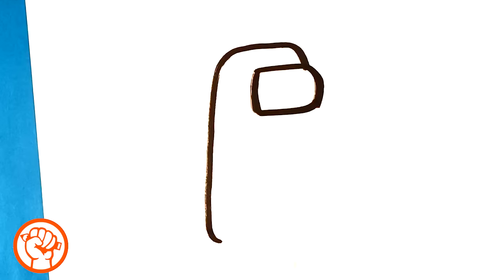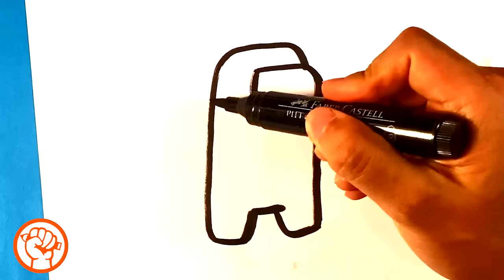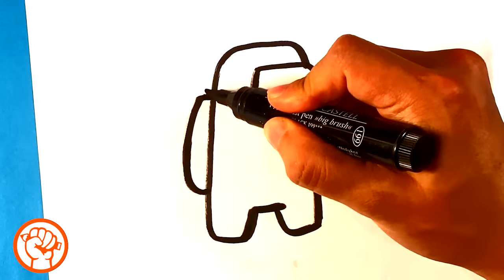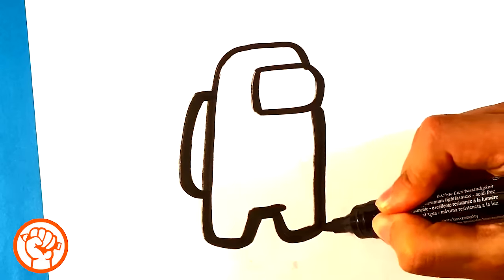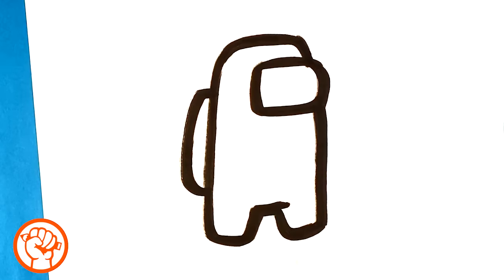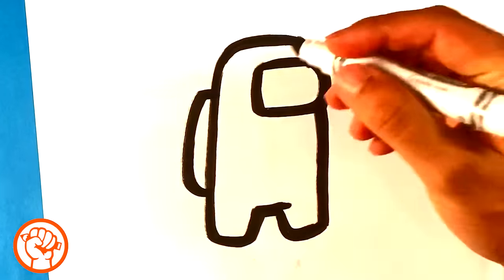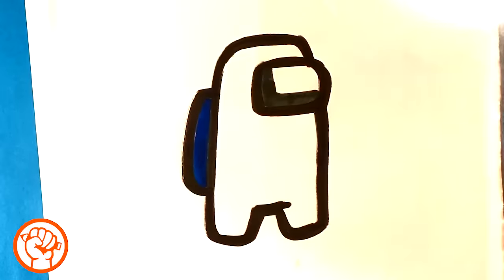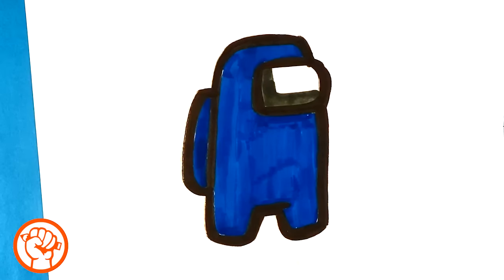How to Draw Among Us - Blue - Drawing Lesson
OR

OR

Let’s try and listen I’m gonna go through another among us drawing. Among us is a really amazingly cool game on the phone. It’s also on steam. So what I want to do it I want you to go through this and then let’s get started. I want you to start drawing with me. It’s gonna be a step-by-step walk-through. So the cooler part of this is that you’re going to really love it. What I want to do is I want you to get into this with me and let’s get going. Let’s get started on this cool amazing art journey and make these easy pictures to draw.

Cool Links __________________________________________________